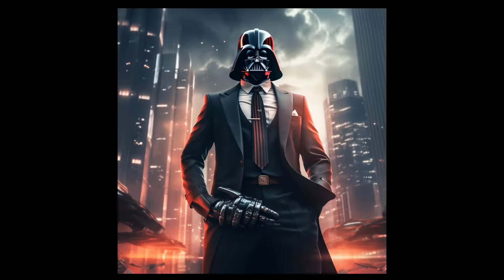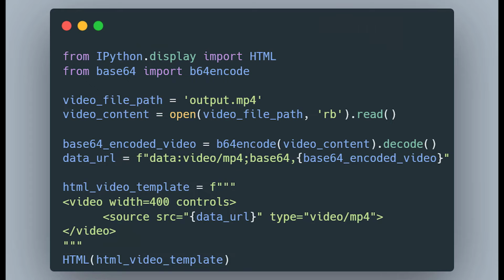How to create zoomed out videos with Midjourney pictures using this awesome Python project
Learn how to create amazing videos from pics generated with Midjourney zoom out feature, using this amazing Python project.

My name is Laurentiu Raducu, and I have a genuine passion for technology.  I have been in the industry for quite some time now and have helped more than 100,000 students to improve their skills and knowledge, through my Udemy and Pluralsight courses.

I have always been passionate about teaching and sharing my knowledge with others. That's why I decided to start my own YouTube channel. Here, I will be sharing my expertise and experience in the tech field.

On my channel, you can expect to find a variety of content such as:

- Tutorials on the latest technologies and tools
- Tips and tricks for mastering different programming languages
- In-depth reviews of popular software and services
- Live coding sessions and Q&A sessions

I am dedicated to providing high-quality content that will help you improve your skills and advance your career.

Thank you for taking the time to learn more about me, I can't wait to share my knowledge with you!